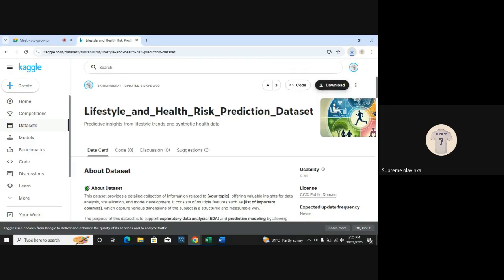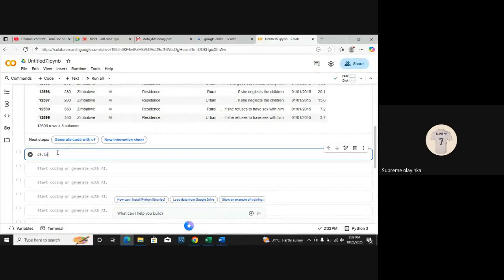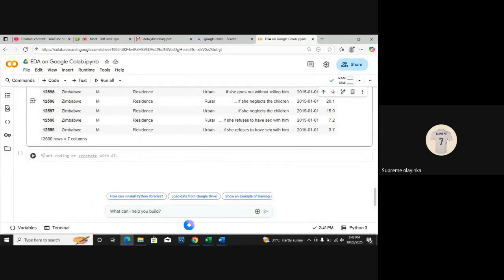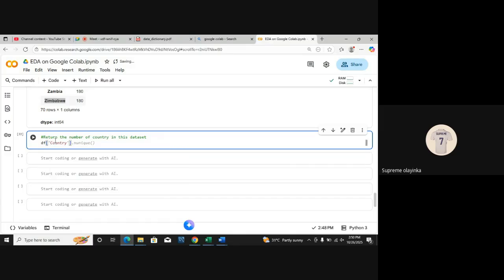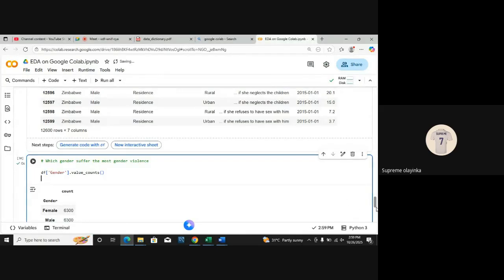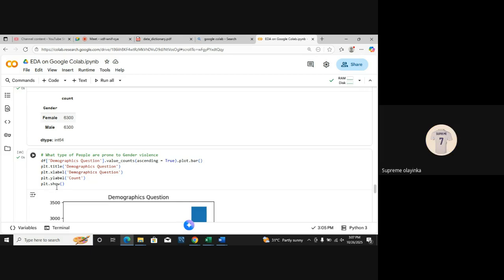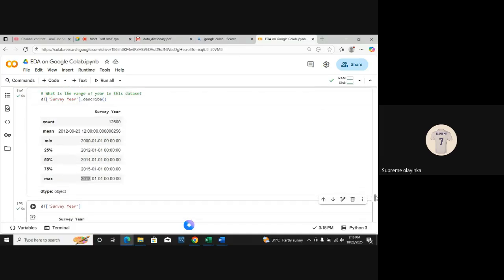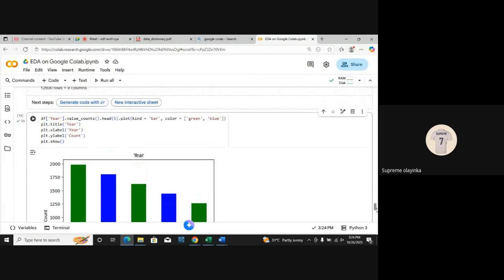Week 4: EDA on Google Colab